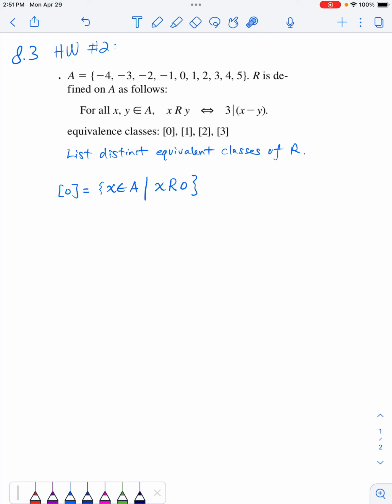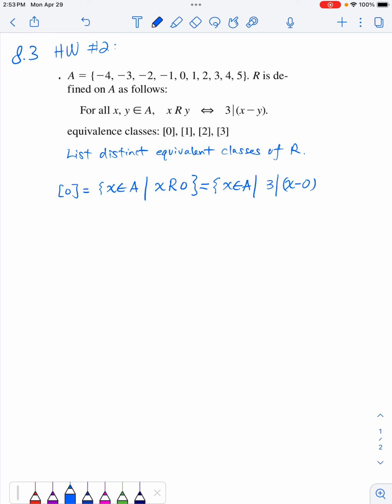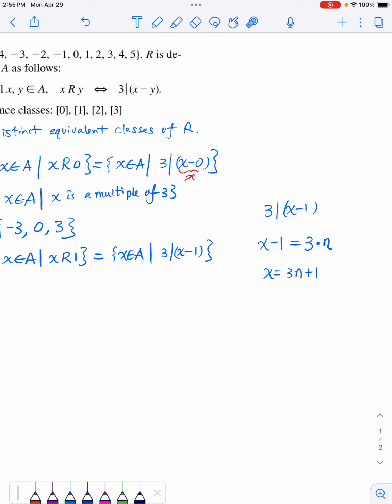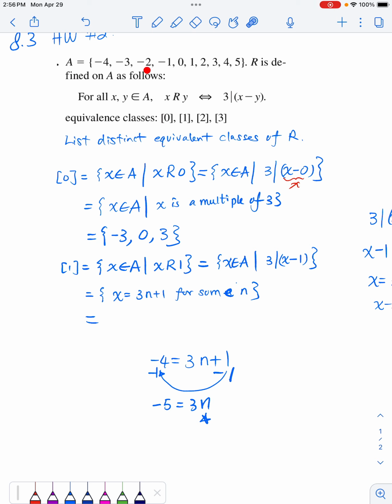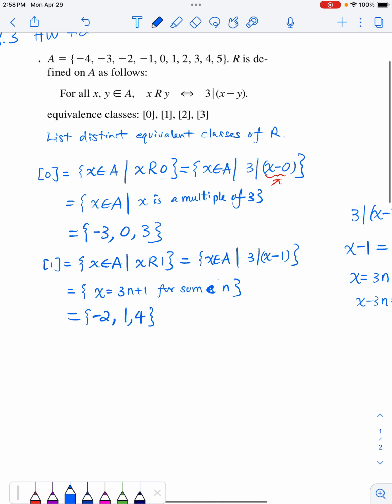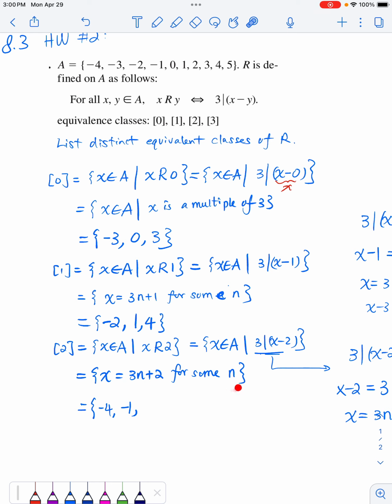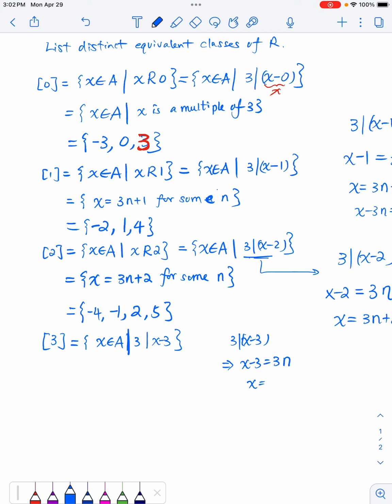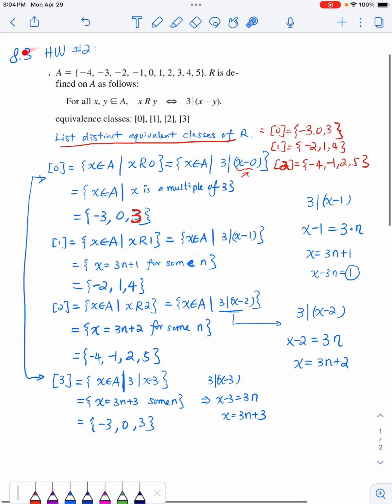INFO 2030 8.3 HW #2